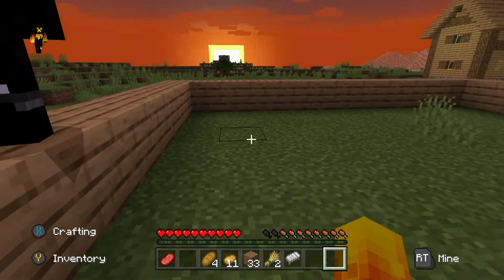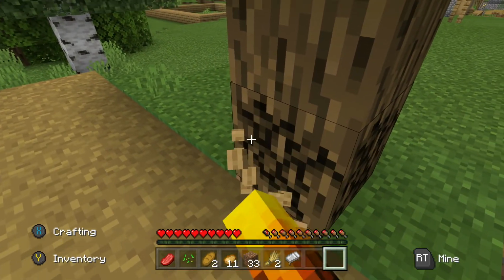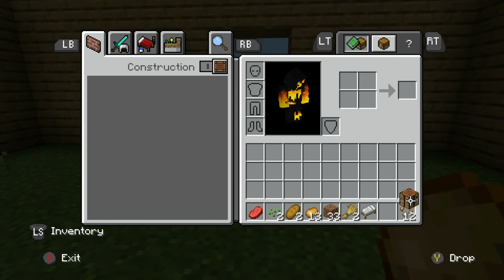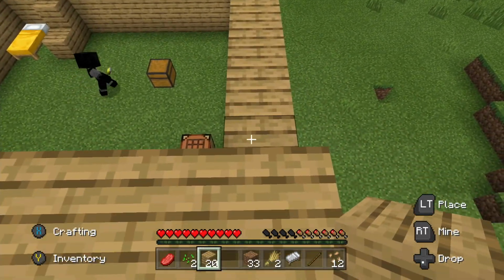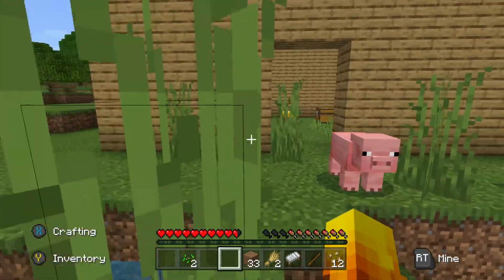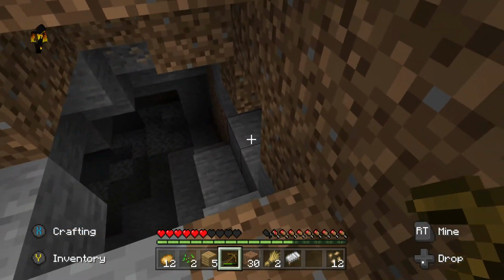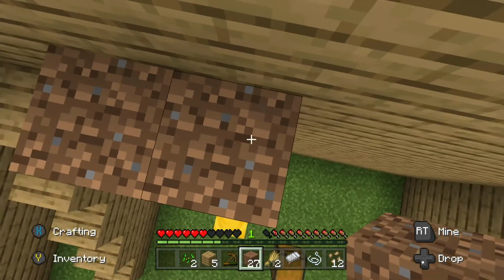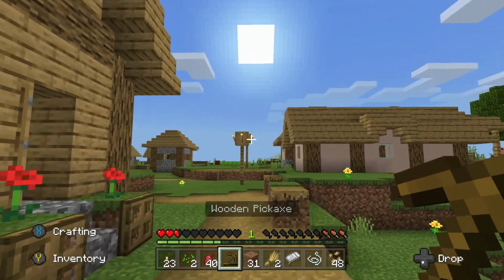lobster finale & kg sucks at Minecraft E2